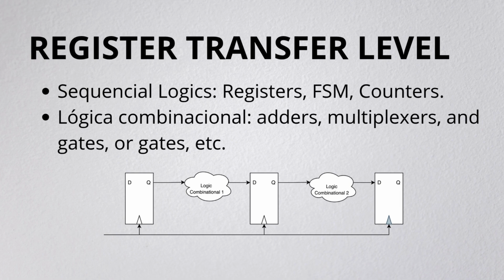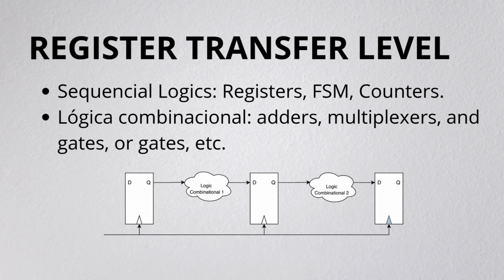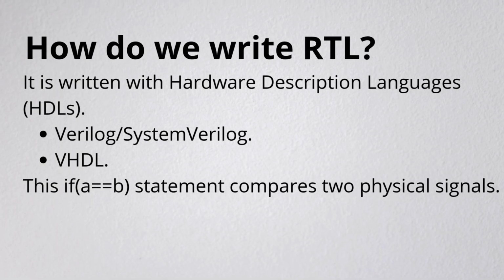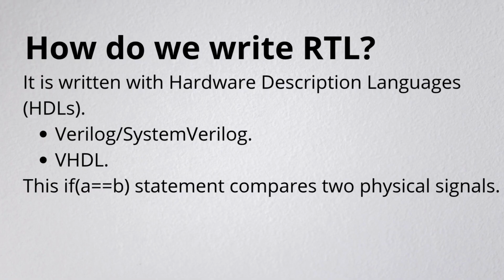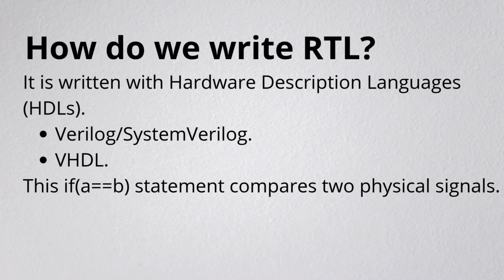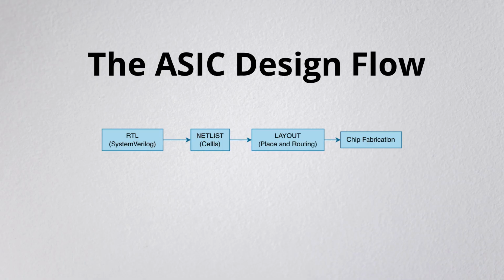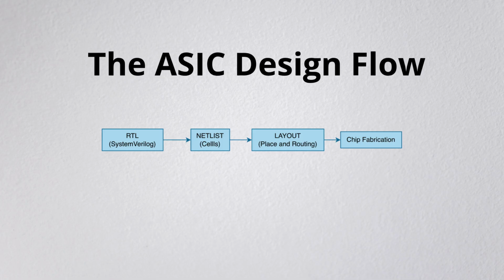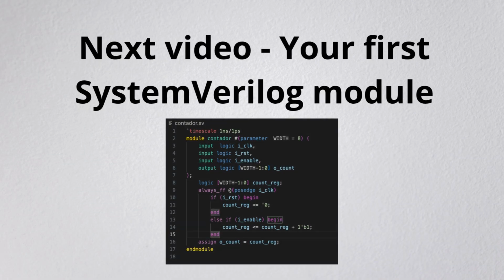What is rtl? RTL for ASIC #1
Have you ever wondered how a chip is designed from scratch?
It all starts at a level called RTL — Register Transfer Level.
In this video I explain what RTL is, why it exists, and how it fits into the ASIC design flow.
📌 IN THIS VIDEO
▸ Why hardware is not the same as software
▸ What Register Transfer Level actually means
▸ Sequential logic vs combinational logic
▸ How RTL is written (Verilog / SystemVerilog / VHDL)
▸ The full ASIC flow: RTL → Synthesis → Layout → Chip
RTL for ASIC series from scratch.